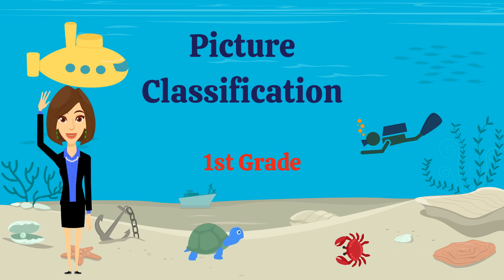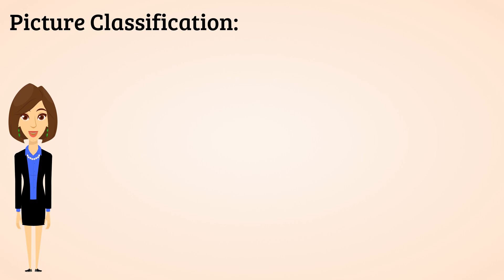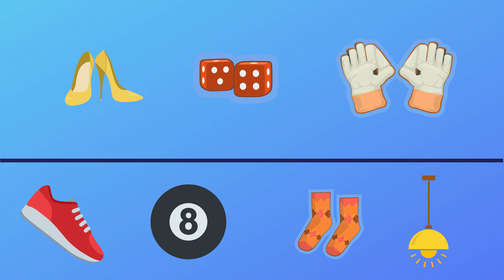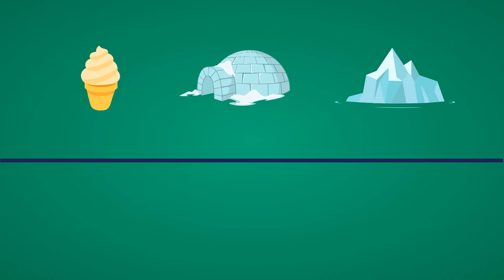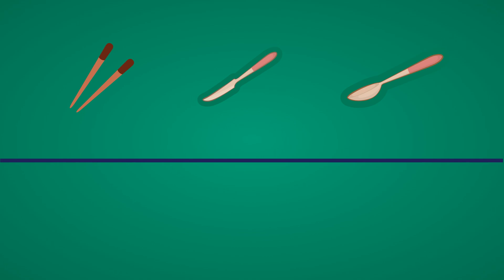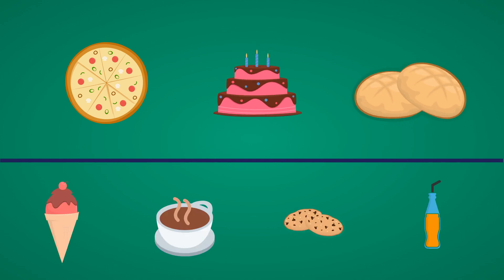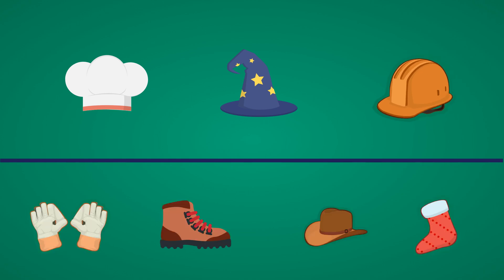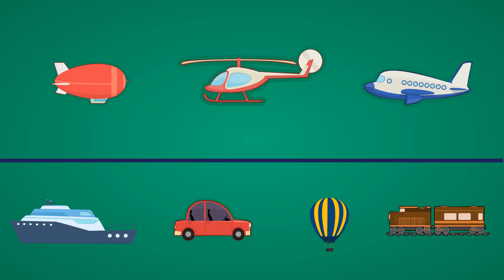Picture Classification for 1st Grade | COGAT for 1st grade | Cognitive Abilities Test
This is a nice fun video for your kids to learn about Picture Classification. This helps your kids to improve their cognitive skills and prep them for the COGAT test. Enhance your kids analytical skills and logical reasoning skills.